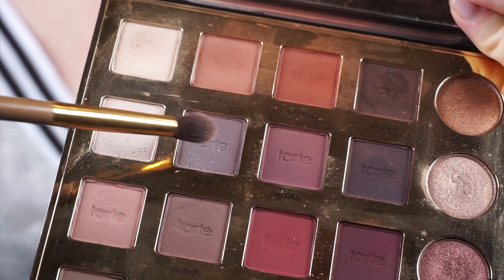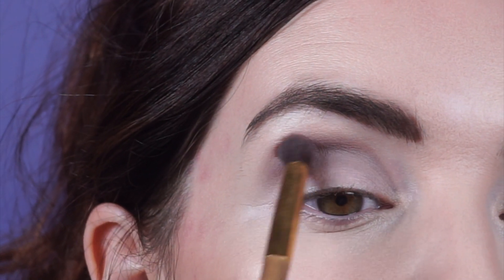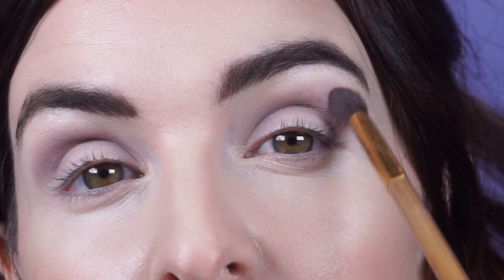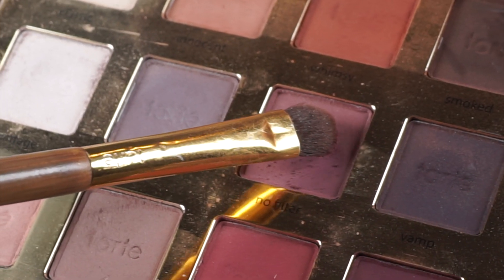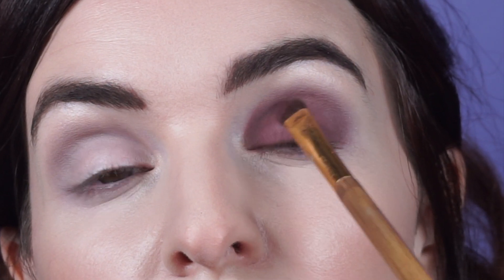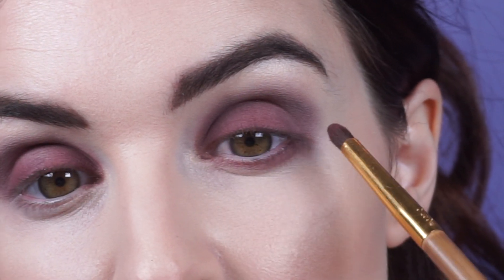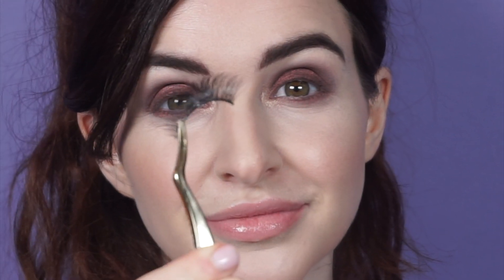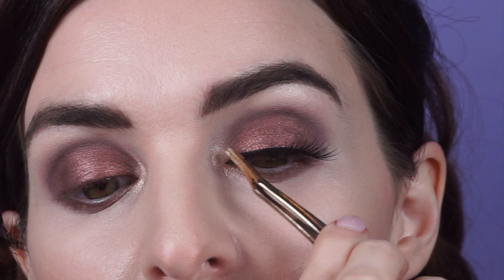Plum Smoky Eye | tarte tutorials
You asked for it, tartelettes! A plum smoky eye using shades from our tarteist PRO palette!